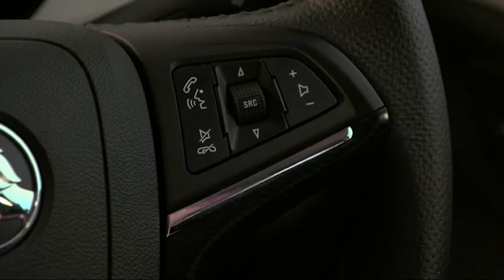How do I pair a Bluetooth® device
Commodore - How do I pair a Bluetooth device?